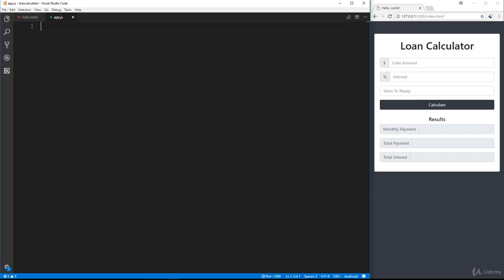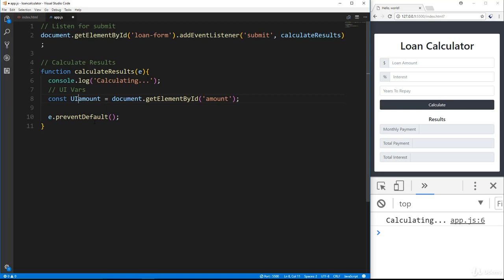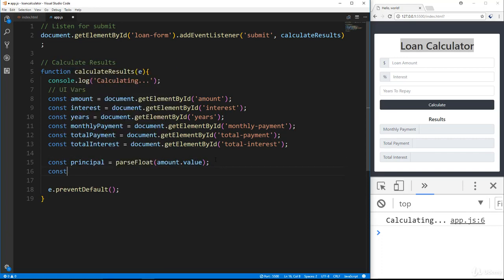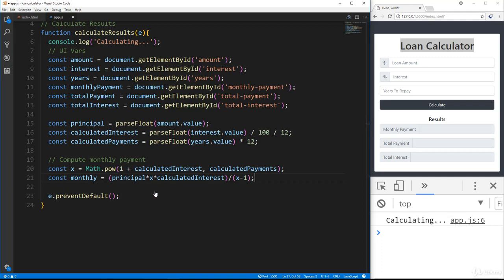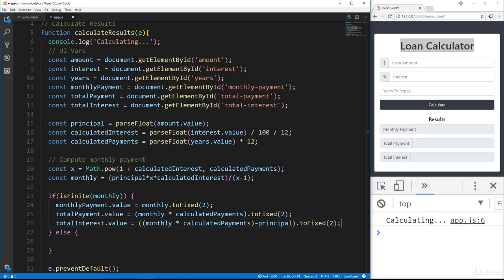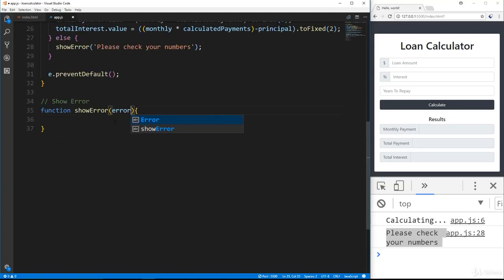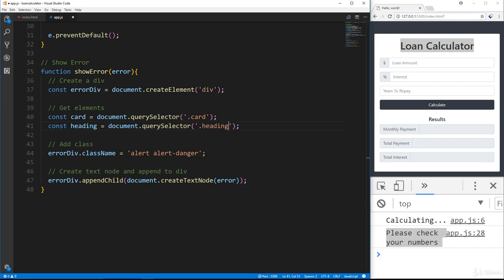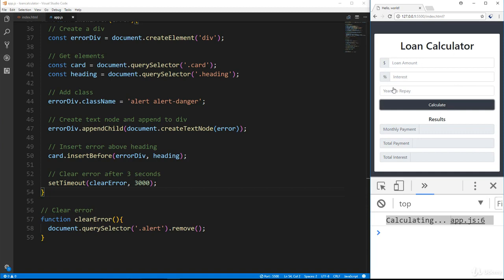37 Loan Calculator Part 2 Calculate & Error